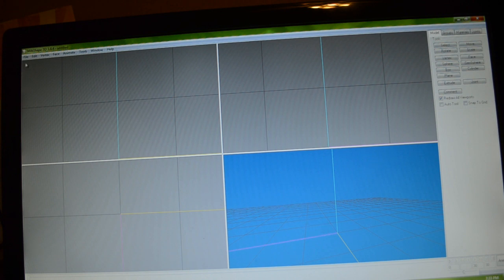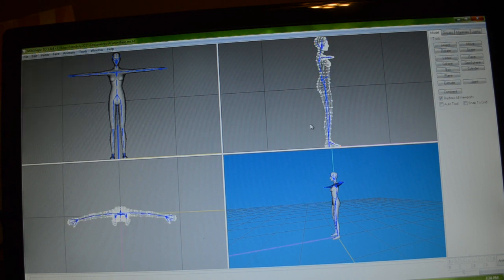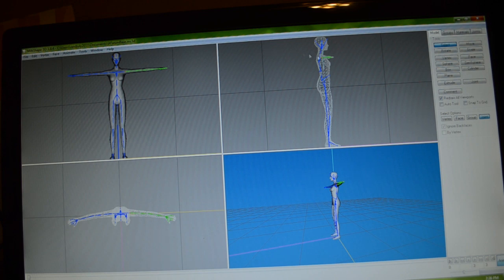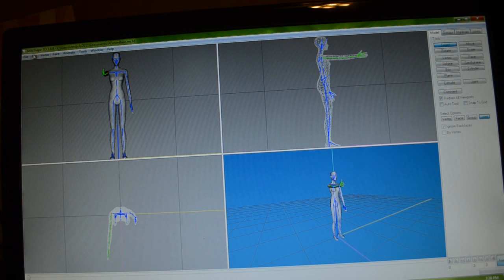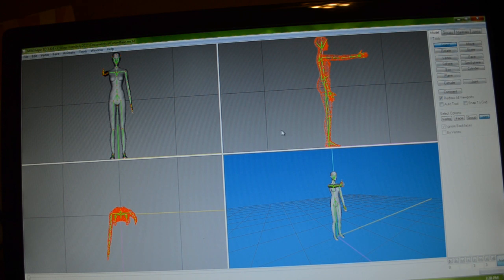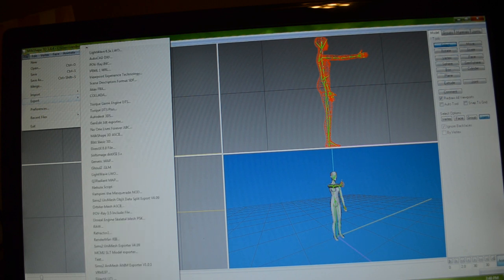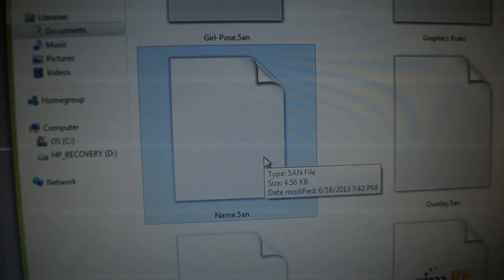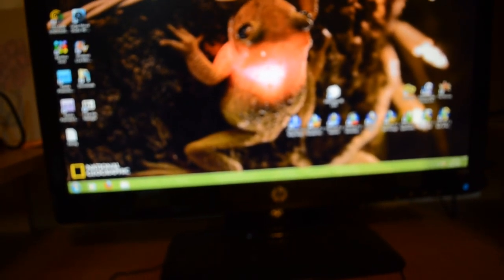How To Make Custom Sims 2 Pose Boxes Pt1 ---- Milkshape 3D Basics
This video will show you how to get started with creating your own Sims 2 poses.
This portion, part 1, handles the Milkshape 3D portion of the process. You will learn how to make the base pose file, or .5an file.

These steps are exactly the same as XxBrokenEmoAngelxX's. If you came here because you can't find his, rest assured, these steps are the exact same. I must give him credit for producing the very first tutorial, since this is where I got my steps from.

!!!PDF of DIRECTIONS!!!

Questions, problems, or just want to type WAFFLES! into the comments section? Go ahead, I'll read and either help you, or reply SYRUP! as quickly as possible.

*!!!REQUIRED DOWNLOADS!!!*

Milkshape 3D is the direct URL to the download page for Milkshape 3D. I have version 1.8.4. I WOULD NOT download version 1.8.5 as that appears to be a Beta version.

Save to your Documents folder. Mod the Sims is a safe, FREE site.

There are instructions at the link's page on how to install.

This is free, and safe to download.

Final note:  WARNING ! I take no responsibility if this process corrupts, crashes, or otherwise messes up either your Sims game, SimPE, or Milkshape. I tried my best to write an understandable, working tutorial, but if your game goes up in flames, do NOT blame me. I have gone through this process numerous times and it has never messed anything up for me, but I can't guarantee anything for your game. So, in other words, I will not buy you a new game, and I will not tolerate hate mail. But by all means, if there is a problem, I really want to know so that I can try and resolve the issue. Thank you.
UncleBugEye